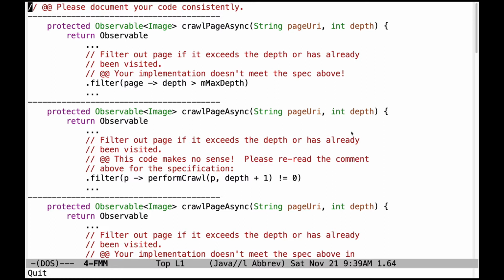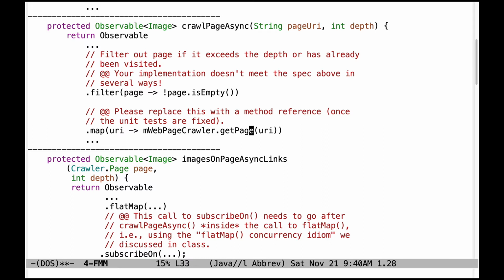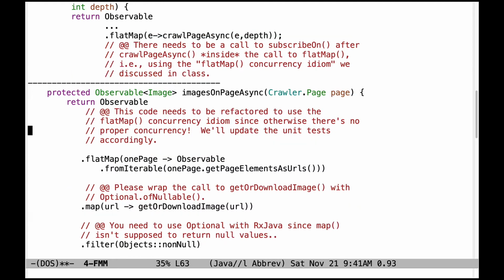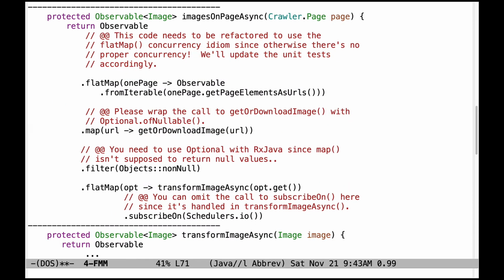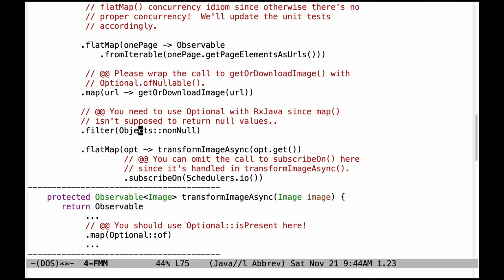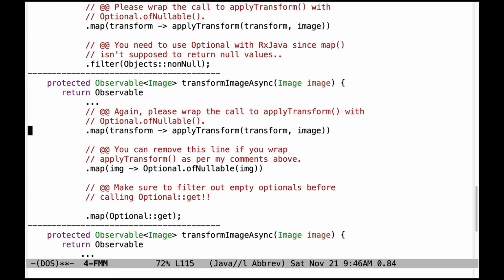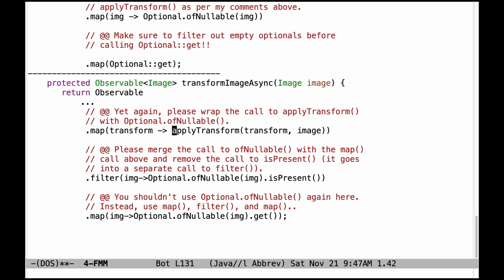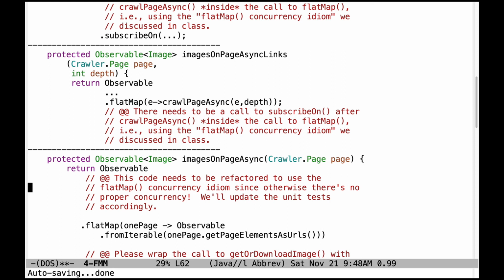Walkthrough of Frequently Made Mistakes for Assignment 4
This video walks through the frequently made mistakes for assignment 4, which applies the RxJava Observable class to implement a web crawler that downloads, transforms, and stores images from remove servers concurrently.